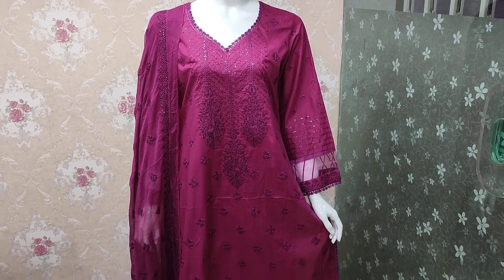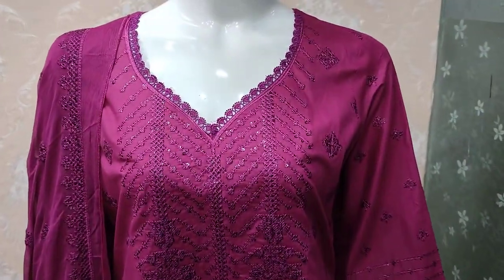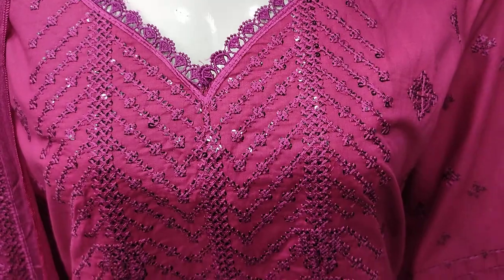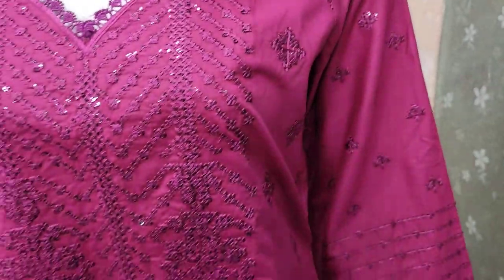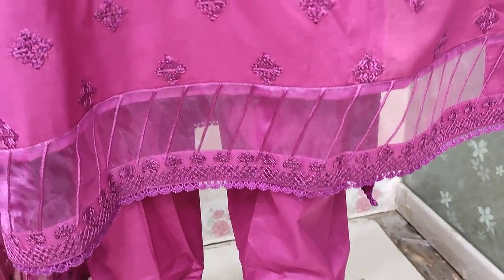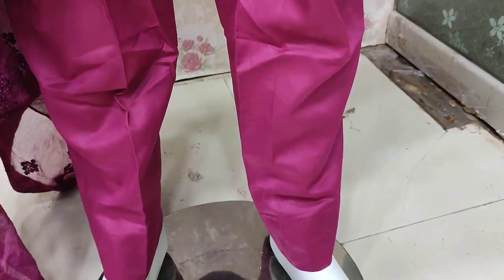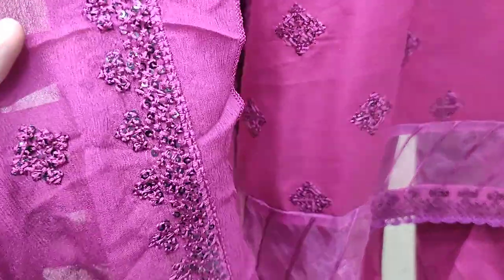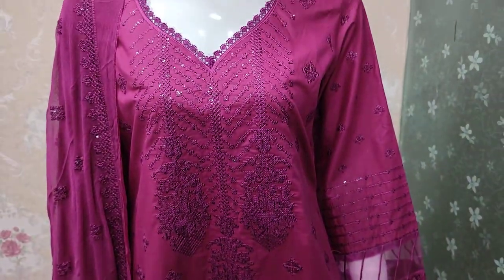Latest Your Choice Cotton Embroidered Dress Unstitch PKR 3500